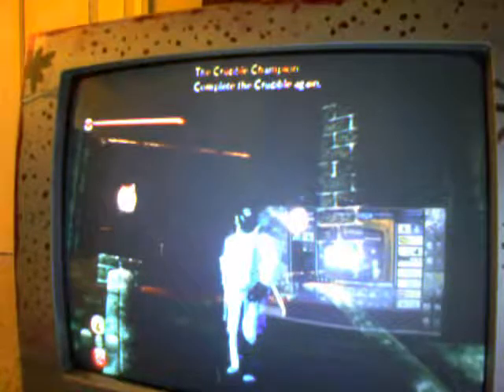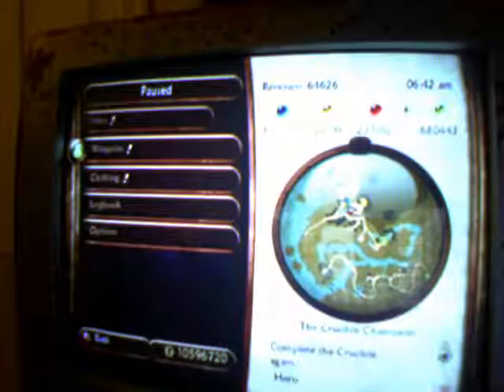fable 2 money glitch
u can repeat this proccess as many times as you want.